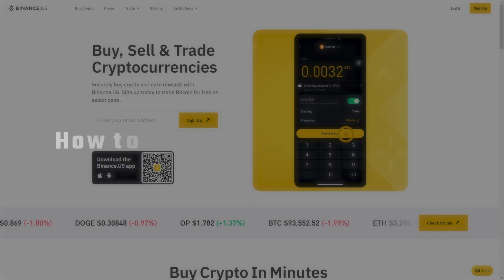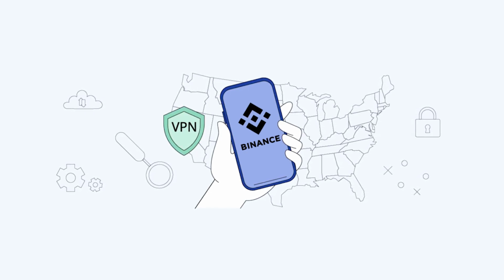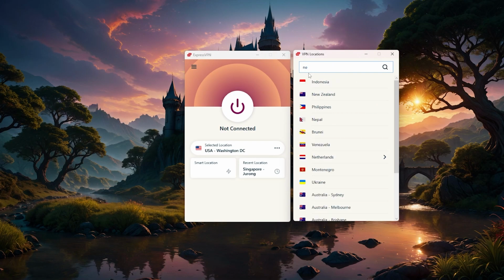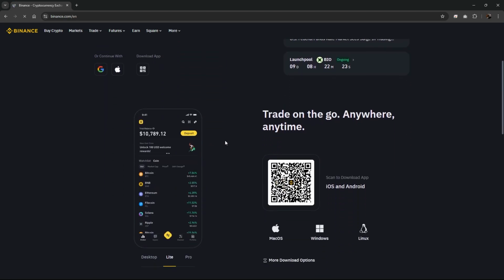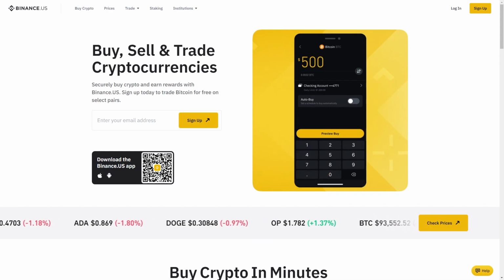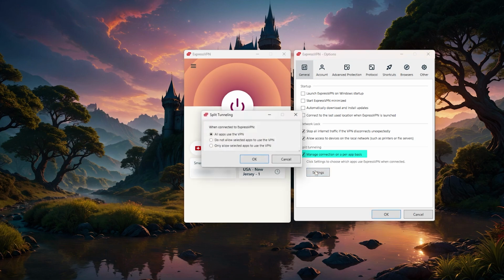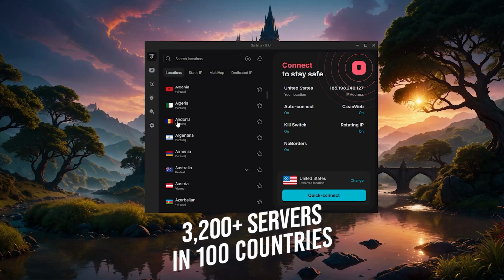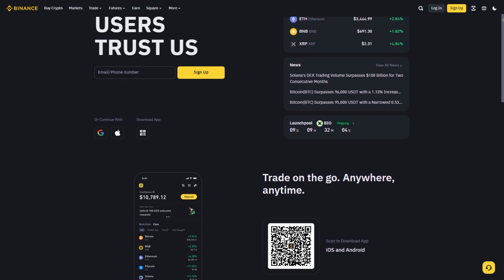How To Use Binance as US resident: Simple Guide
🌐How to use Binance as US Resident🌐

Accessing Binance in the U.S. with a VPN

Hey, how’s it going guys? Welcome back! Today, I’m going to show you how to use Binance in the U.S., even if you’re in states where it’s restricted. Binance is available in the U.S. through Binance.US, but this version is limited compared to Binance.com, which offers a broader selection of cryptocurrencies and features. To bypass these restrictions and access the full Binance experience, you'll need to use a VPN to connect to a server in a country where Binance.com operates fully.

Why You Need a VPN for Binance

Using a VPN is crucial for accessing Binance.com from the U.S. Many VPNs claim to bypass geo-restrictions, but only those with strong obfuscation features can reliably do so. ExpressVPN, NordVPN, and Surfshark are excellent choices for this purpose. They offer robust privacy protection and are known for their ability to evade detection. If you want to explore these VPNs, check the description for discount links and special offers.

How to Use a VPN for Binance

Before connecting to the VPN, make sure to clear your browser’s history, cookies, and cache to prevent old data from interfering with your access. Alternatively, using an incognito window can help. Once your browser is ready, connect to a VPN server in a country where Binance.com is accessible, such as Switzerland or Germany. With the VPN active, you should be able to access the full Binance.com site. Always connect to the VPN before logging into Binance to avoid being redirected to Binance.US. Keep your withdrawals small to avoid issues with account verification, and ensure you’re consistent with the server location you use for logging in to prevent any potential problems.

Hope you enjoyed my How To Use Binance as US resident: Simple Guide Video.